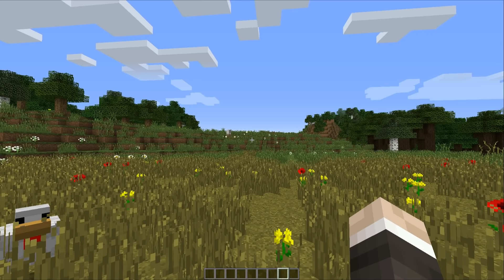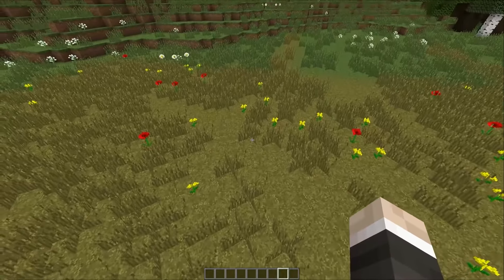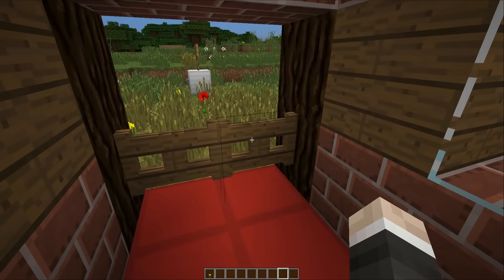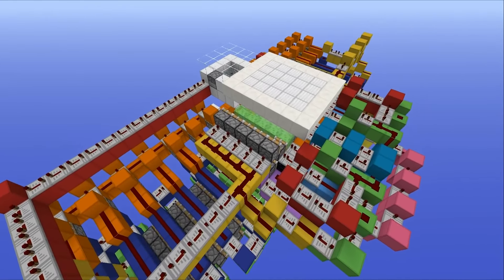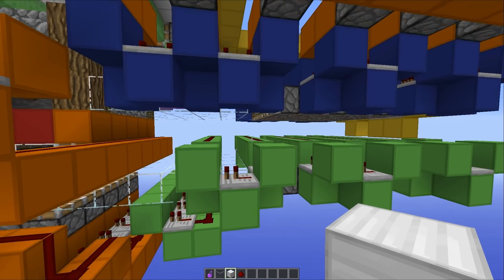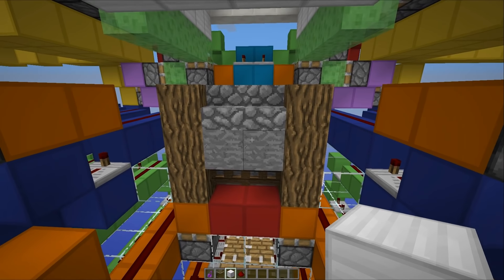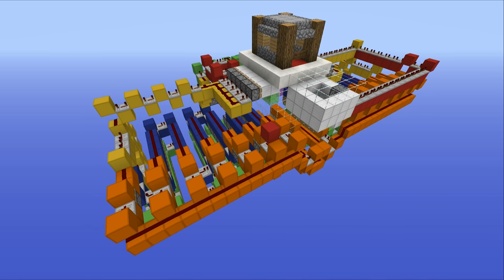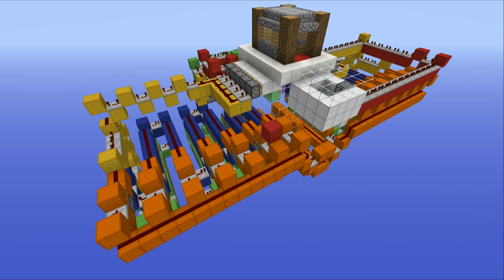Minecraft: The Self Building House [No Command Blocks]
Do you think we could get 3,000 likes for the return of this build!?

My original self building house!

Upload Schedule:

Tuesday - Redstone
Thursday - Modsauce
Friday - Redstone (or Best Of Minecraft)
Saturday - Redstone
Sunday - Hermitcraft